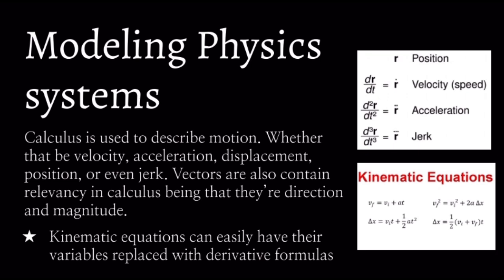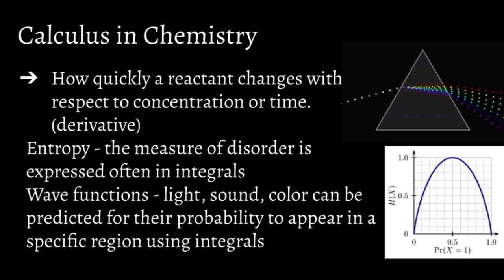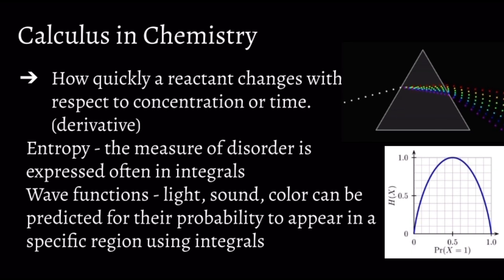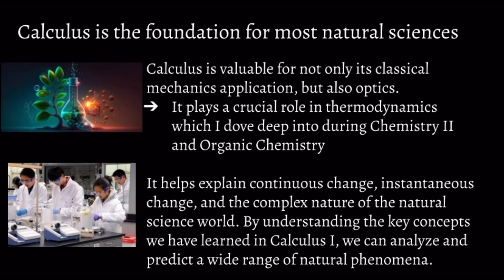Calculus in relation to Natural Science